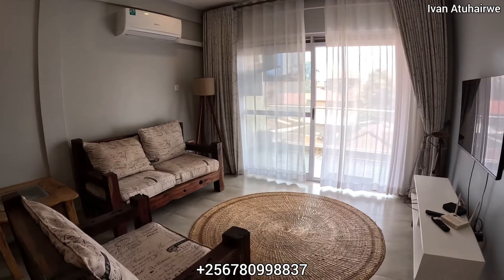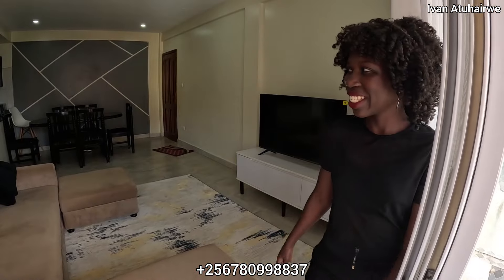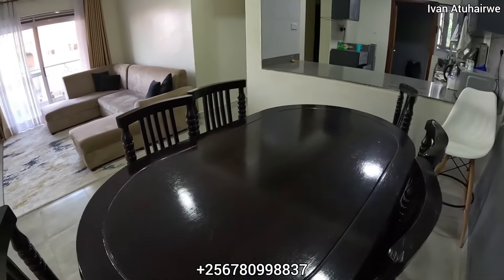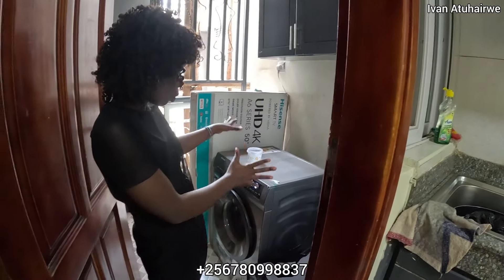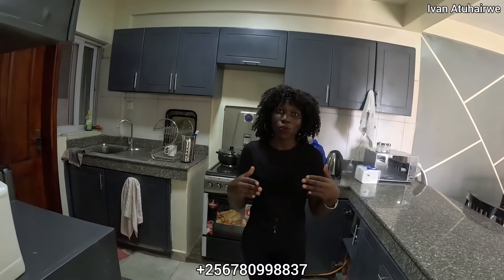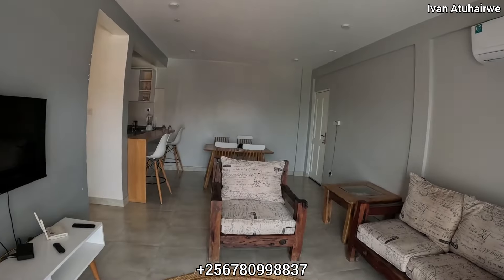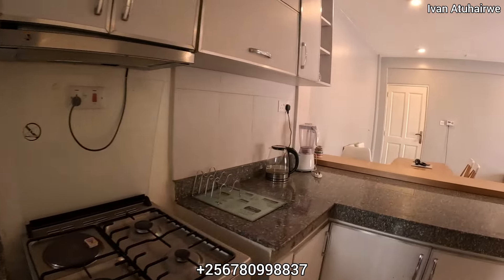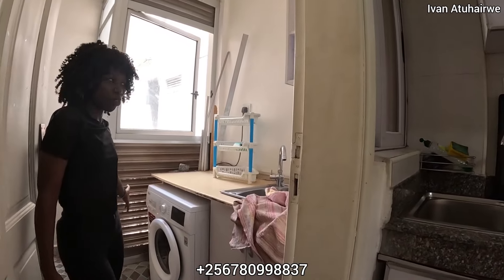Rich Man's Paradise In Muyenga Uganda:- Airbnbs For You In Kampala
This is your perfect space of stay while in Kampala, it gives you the vibes of Muyenga the rich neighbourhood.
Clean rooms, faster internet fiber, serene, water and other utilities.